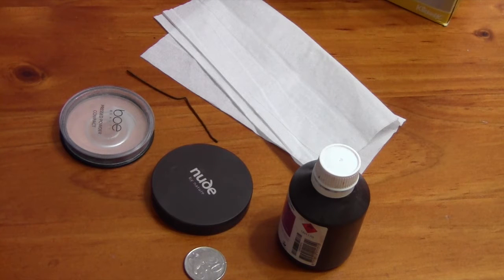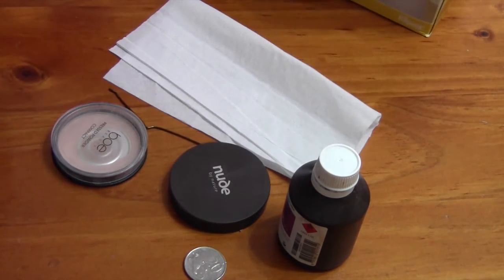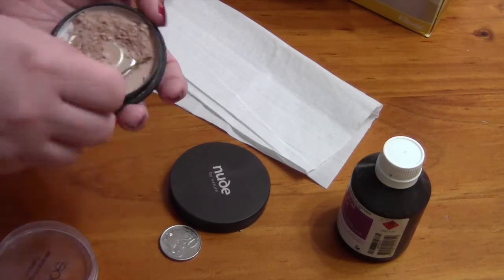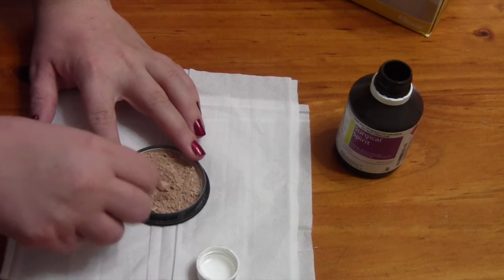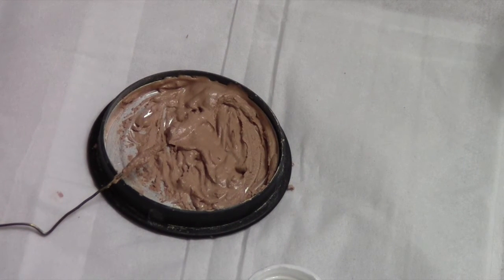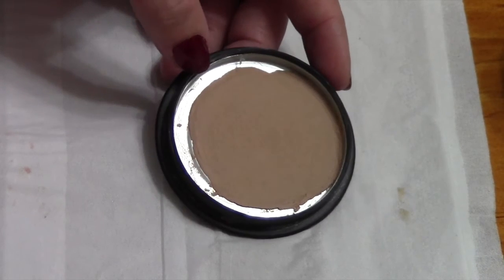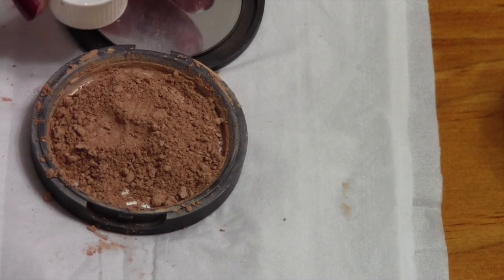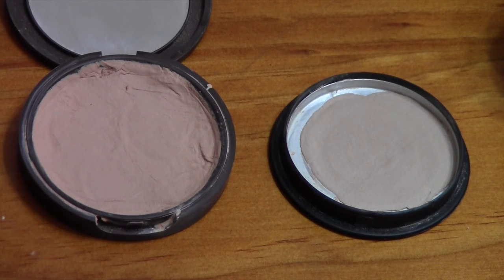Repressing Powders | Tips and Tricks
IHERB: TZH897 - get $5 or $10 off your order

Not all products are purchased with my own money. No compay has paid me to give any of this feedback however and ALL OPINIONS GIVEN ARE MY OWN! I will always be honest in my opinions of products. I occassionally purchase from ebay and might get a non branded product. These I will not encourage anyone to purchase as they may be harmful but I am happy to use them on myself as I am only putting myself at risk.

--- LOVE DEE!!!